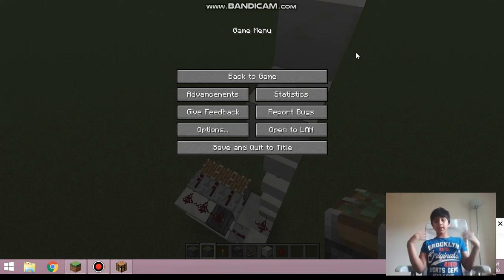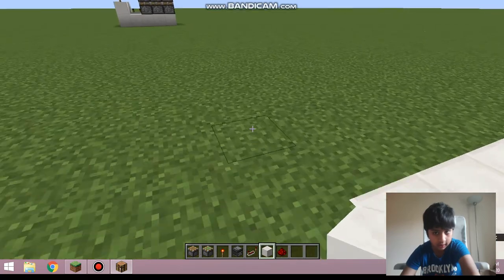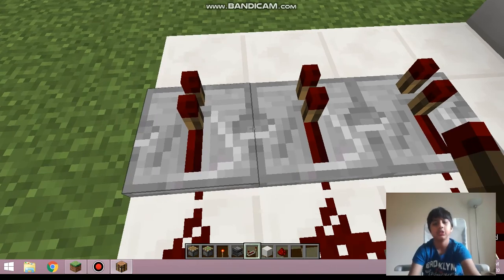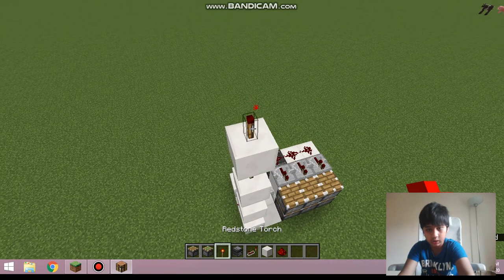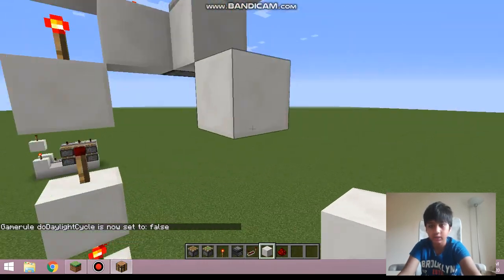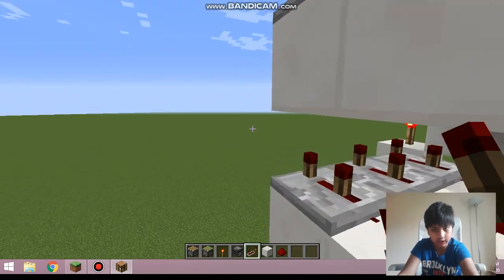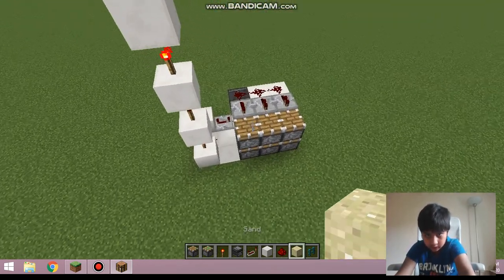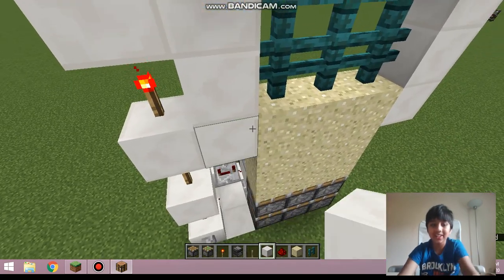A simple Minecraft castle gate